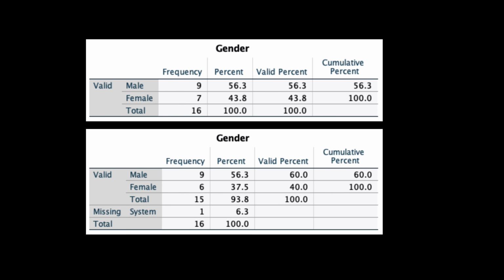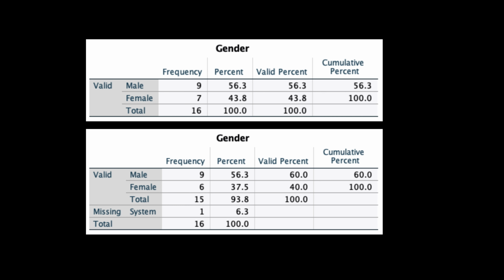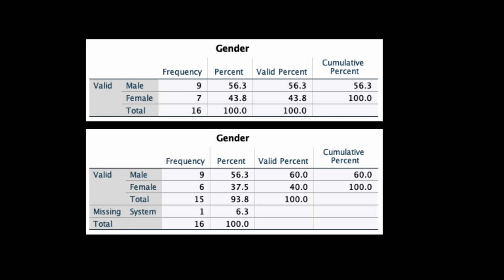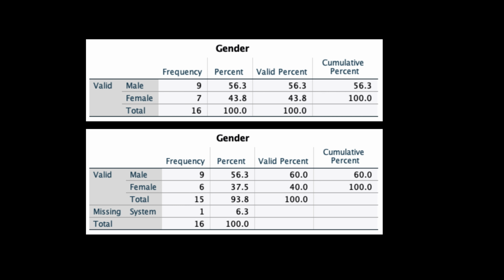Questions in Week 10 Dicussion freq